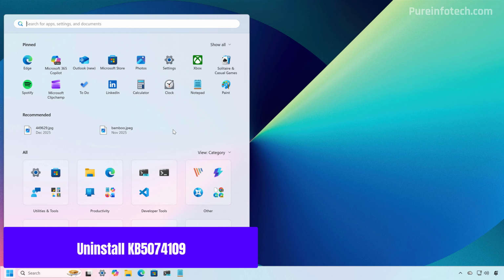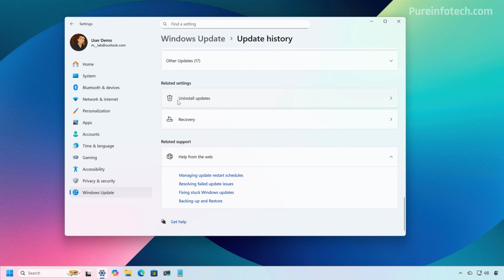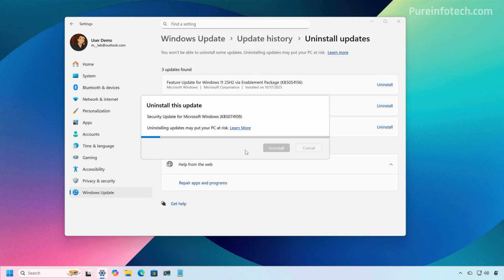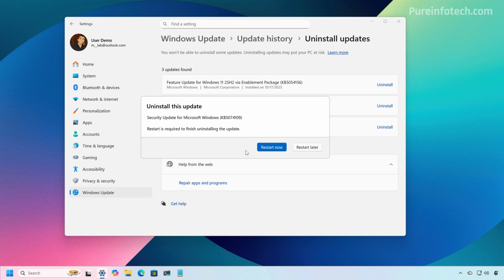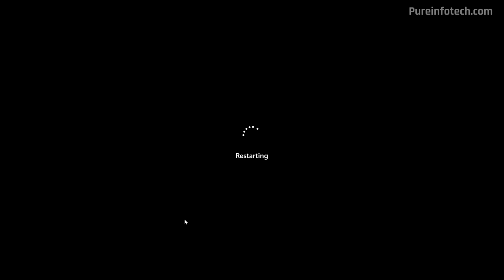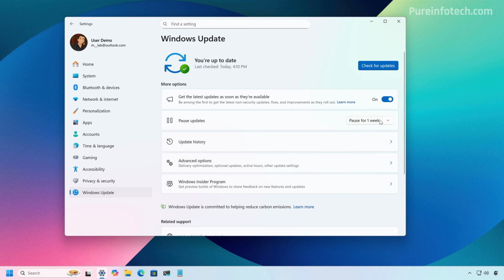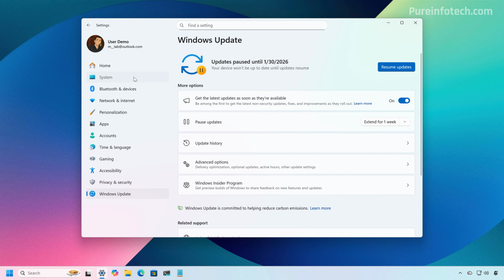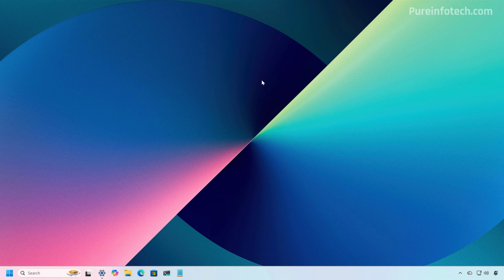Windows 11: Issues After Installing update KB5074109 (build 26200.7623)? Microsoft says uninstall it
See ➡️ Uninstall update KB5074109 (build 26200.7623) for Windows 11 to mitigate errors and other problems. This update may even cause error 0x800f0905.

00:00 – Intro
00:45 – Uninstall KB5074109
01:09 – Error 0x800f0905
01:48 – Pause updates
02:29 – Outro